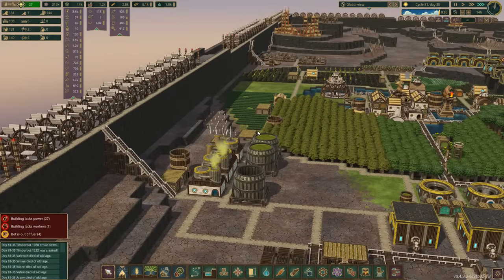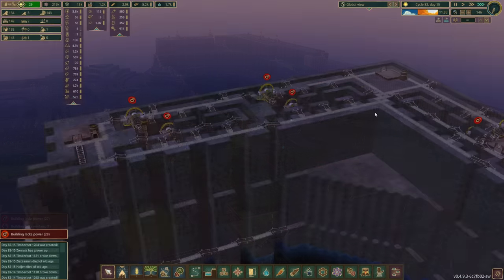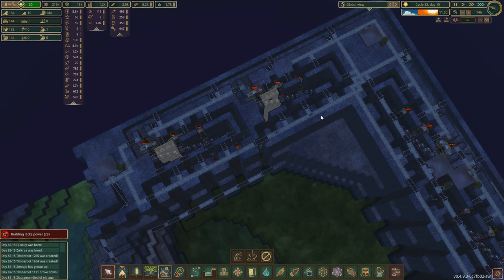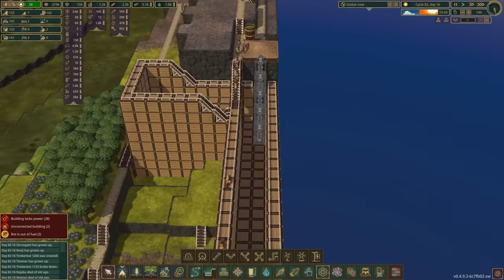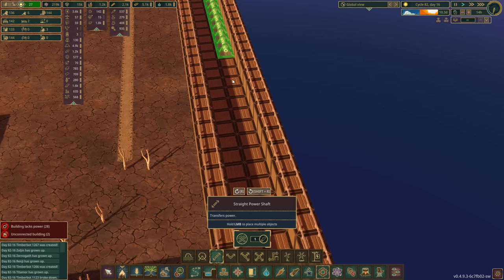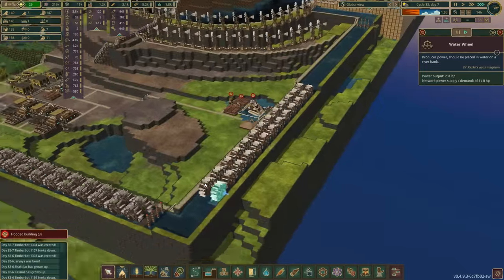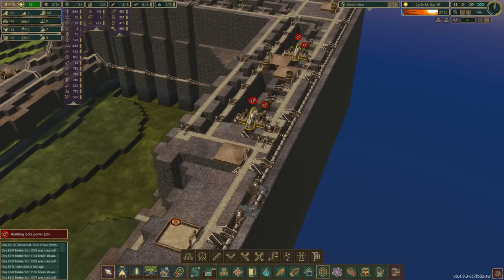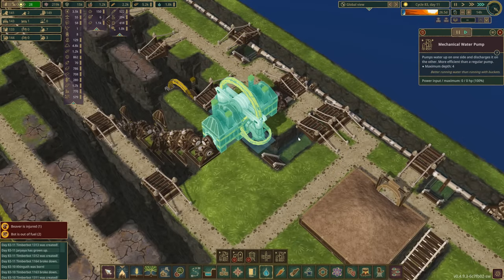IT'S FINISHED! The Mega-Giga-Tera Dam .. but there's BIG problems - Ep 16 Timberborn Hard Mode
The new dam is complete .. now it has to be connected to the rest of the system! This is part 16 of a challenging new gameplay series in the awesome beaver city building game TIMBERBORN on Hard Mode. Can I survive the terrifying droughts and engineer the ULTIMATE Beaver Paradise?

CPU: Intel i9-9900k @5.0 GHz
RAM: 64GB
GPU: Gigabyte Aorus GeForce RTX 2080 Ti Xtreme Waterforce 11G

End Titles Music:
Tobu - Candyland